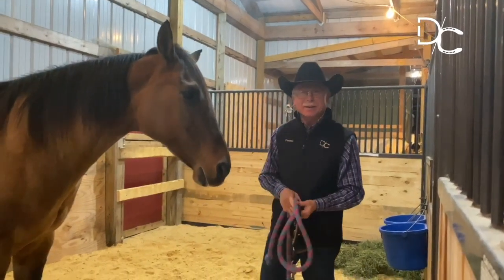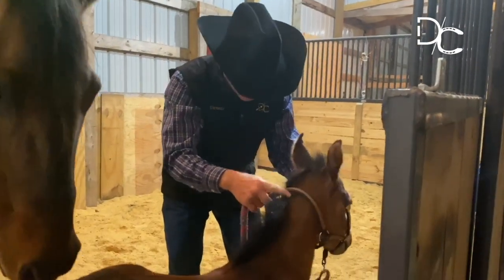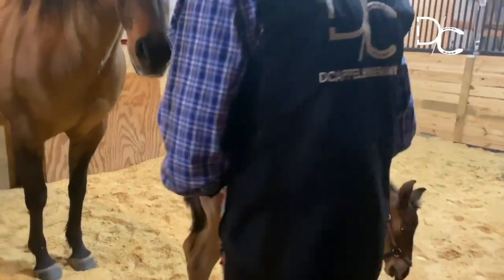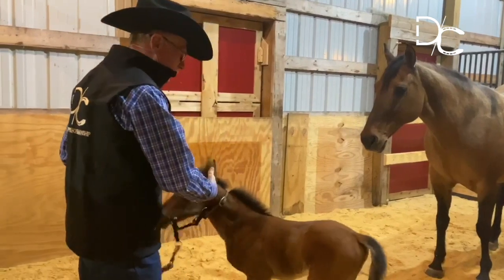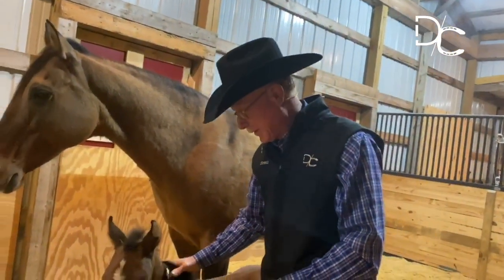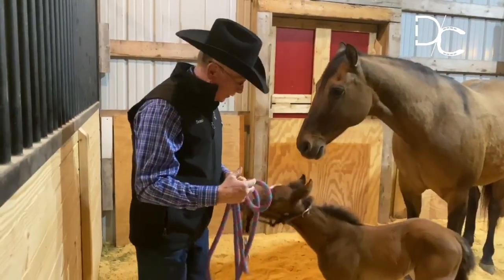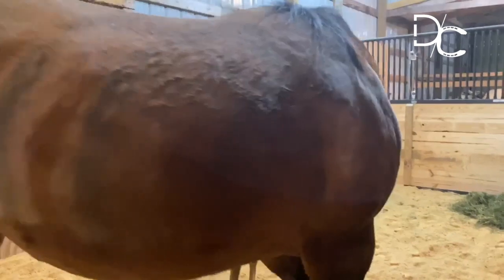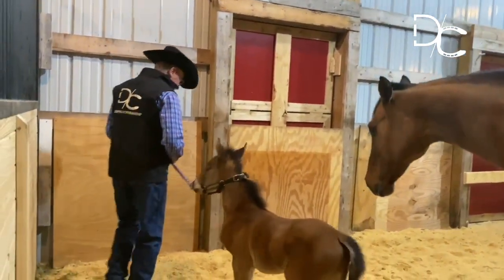D/C 4-DAY OLD FOAL HAS HER FIRST HALTER LEADING LESSON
A horse is a horse from the minute they are born, and so we should give them the opportunity to start learning how to be a good, responsive, and thinking partner right from the beginning.

2020 Foal “Desires One Time Dazzle” out of One Brilliant Desire x Dazzle Me With Pearls - Owners: Bobb and Sharon Philipps

This is a Presentation I did for The Art Of The Horseman Online Fair which launched in January 2021.To watch this year’s Online Horse Fair and enjoy learning from 100 + Presentations by more than 70 of the best Equine Hands and Minds in the Equestrian world, go

You get 2 Days Free Access in July 2022, so get registered and enjoy!

You can see this little filly "Dazz" in the Training Young Horses and my 90 Day Colt Starting Course as she develops into a fine young horse

For Stud Services with our Champion Bred Stallion, One Brilliant Desire, out of the famous, One Time Pepto, you can go

👉 Being a better Horseman always makes life better for your Horse.

✅ COURSES (Online / On-site) / PRIVATE COACHING (Online / On-site) / CLINICS / FARRIER SERVICES / STUD SERVICES at Dennis Cappel Horse Training and Shoeing go to

◎ Our promise:
Here at Dennis Cappel Horse Training and Shoeing, we strive to empower all Horsemen and Horsewomen with deeper insights into the mind and nature of the horse and how to connect through that for better communication, training and partnerships with your Horses.  We create videos on a variety of topics with various horses to inspire confidence and motivation in each of you to become the best horsemen/women you can be for your Horse, and enjoy your horsemanship every day.